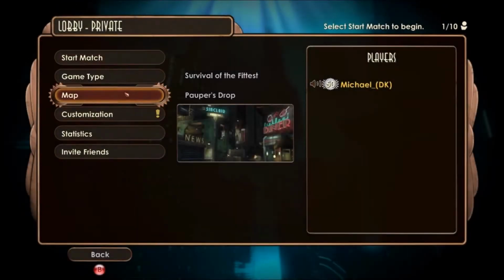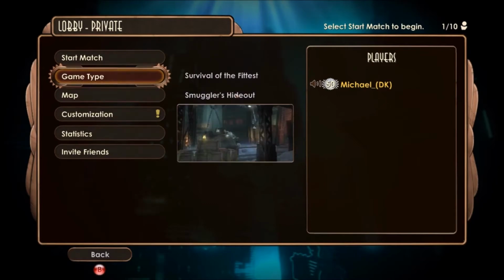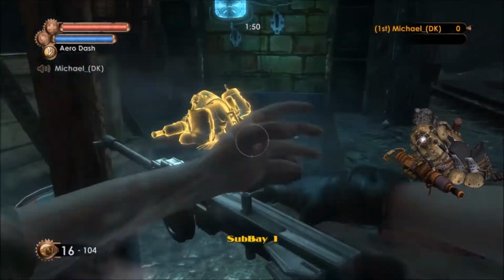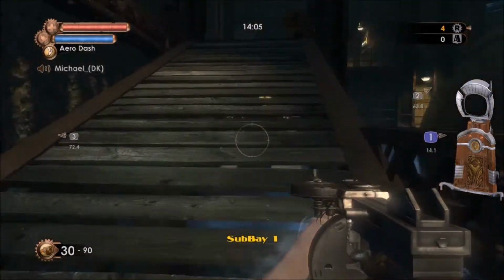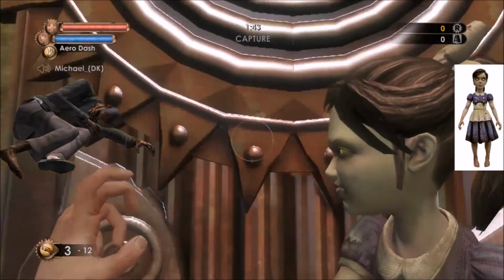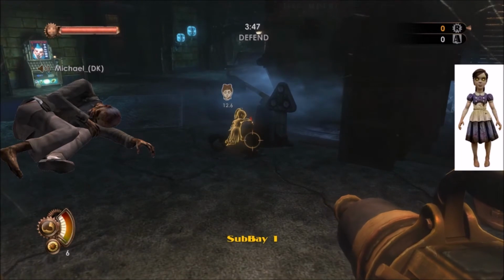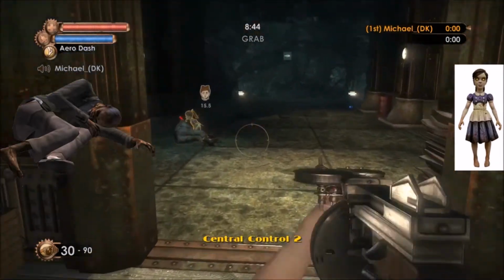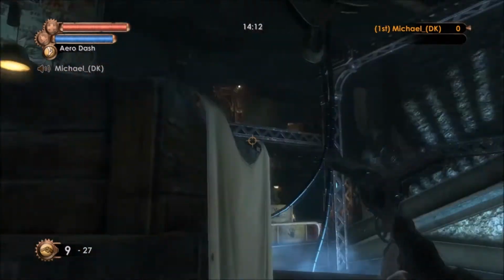bioshock 2 multiplayer map. Smuggler's Hideout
I know it's not the best. but I try